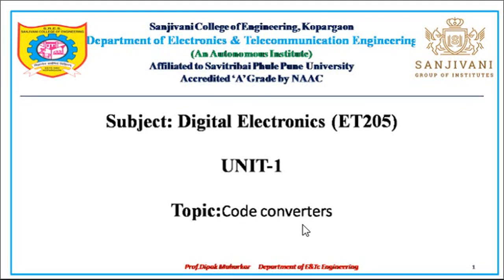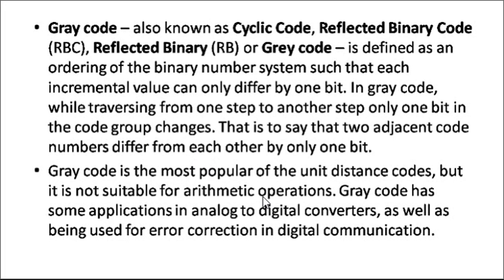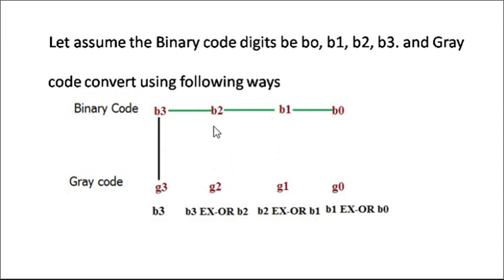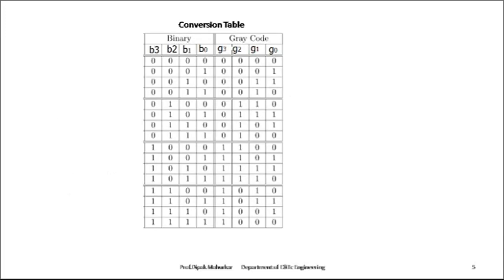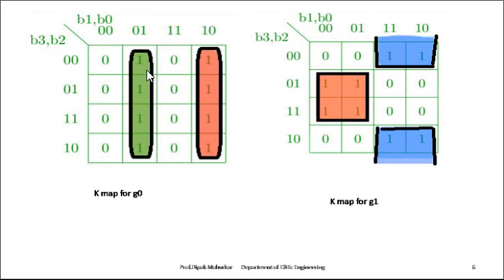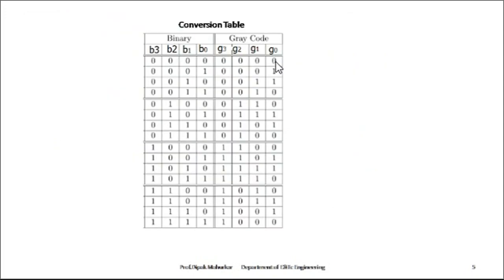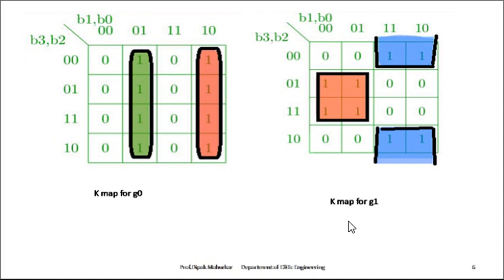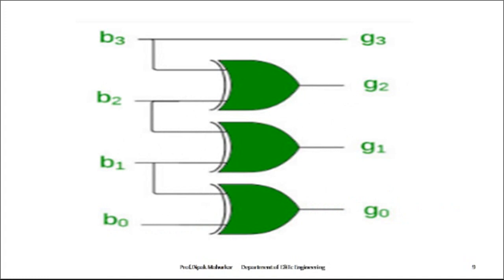SE DE 07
Code converters